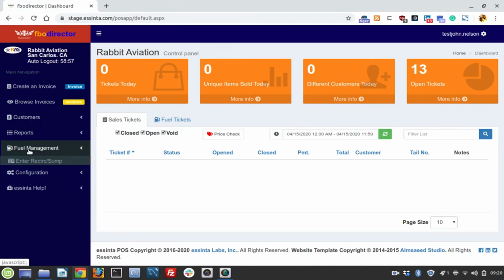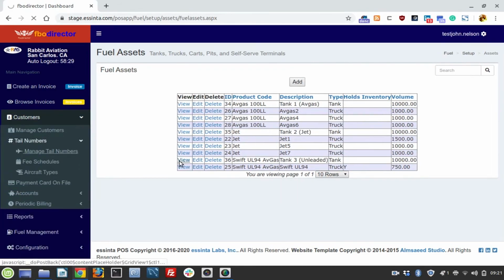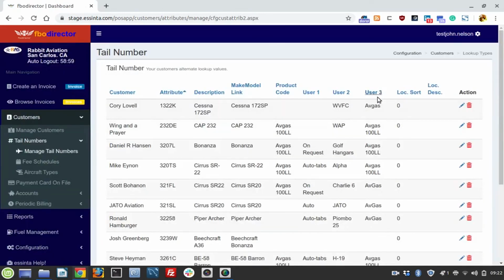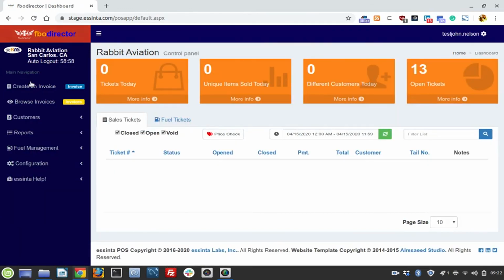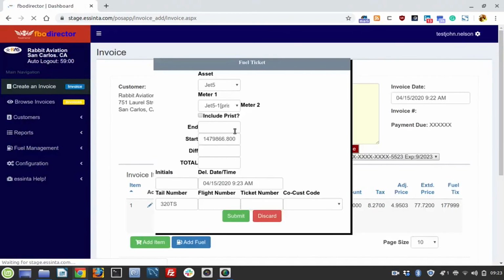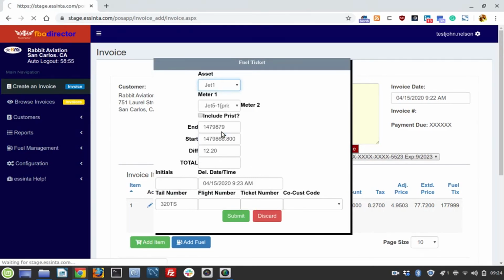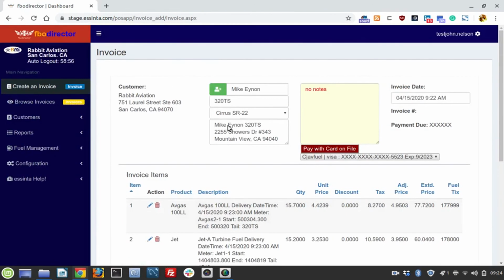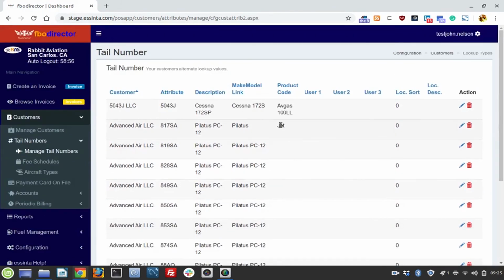FBO Director - Fuel Type Vailidation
Fuel types, like Jet A and Avgas, can be properly associated with tail numbers.  When creating a new ticket in FBO Director the fuel type on the ticket, which comes from the fuel truck and meter, is validated against the tail number's known fuel type.  A warning message is displayed to make sure there is no mis-fueling and the wrong information was not entered.